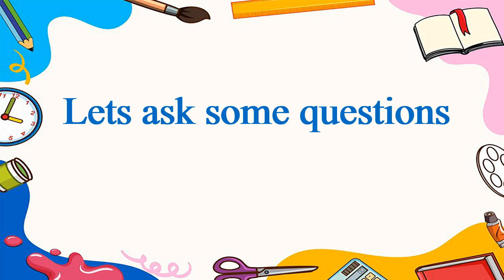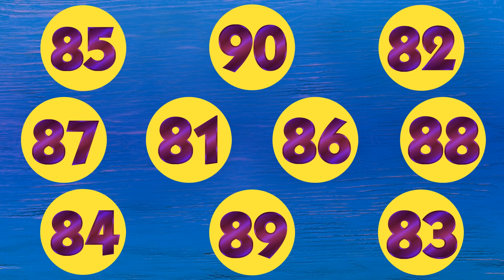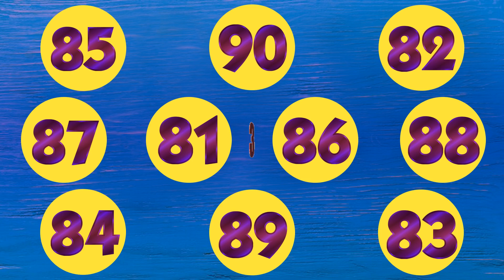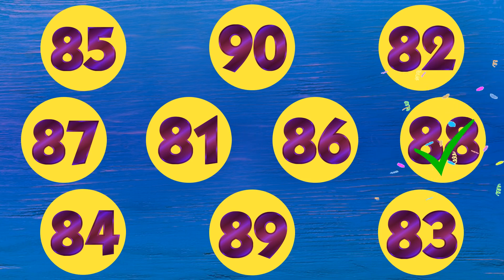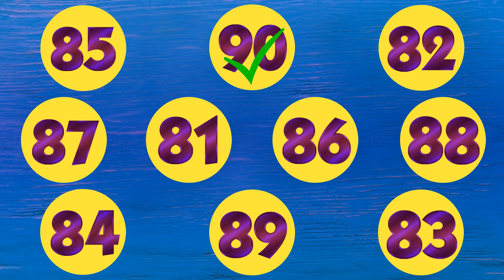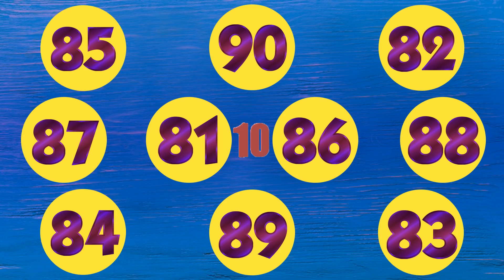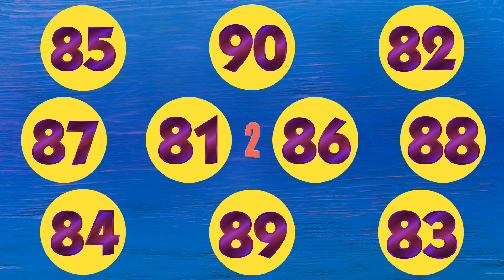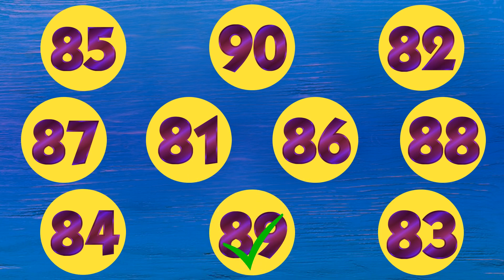Learn Number Names 80 to 90: Fun and Interactive Quizzes for Kids!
🔢 Learn Number Names 80 to 90: Fun Quizzes and Interactive Learning for Kids! 🔢

This engaging video helps kids learn the number names from 80 to 90 through vibrant visuals and interactive quizzes. Children will enjoy mastering the spelling, pronunciation, and recognition of these numbers in a fun and educational way!

🌟 Key Highlights:

Bright and engaging visuals for each number from 80 to 90.
Clear pronunciation and spelling of number names.
Fun quizzes to test and reinforce number knowledge.
Helps develop counting and number recognition skills.
Perfect for toddlers, preschoolers, and young learners who are excited to improve their number skills!